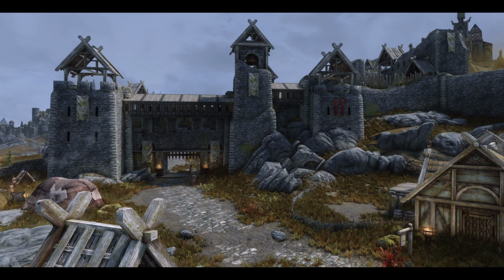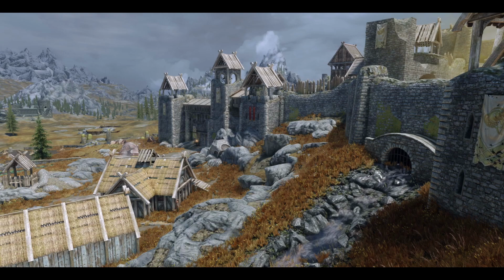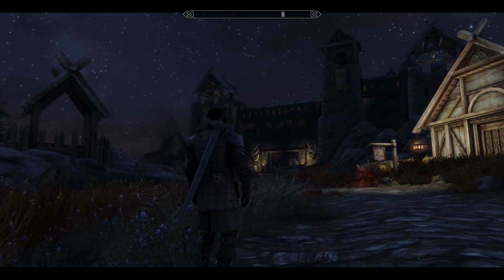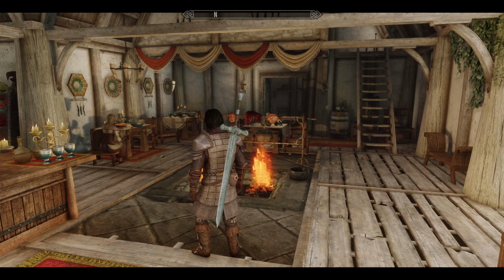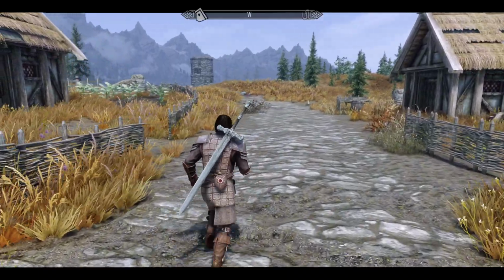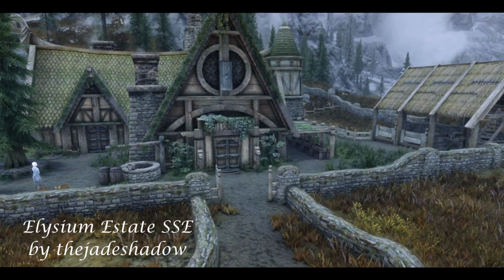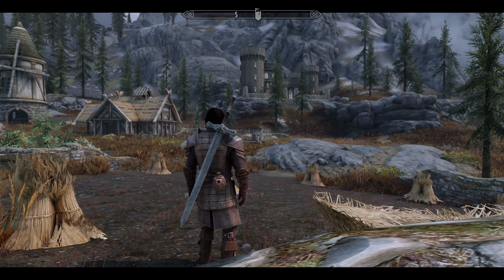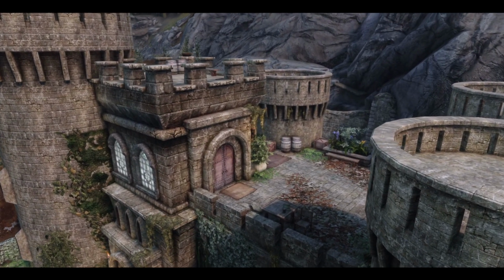Whiterun expansion market and exterior MODS - Make it look like the trade capital of Skyrim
Whiterun is supposed to be the trade capital of Skyrim. But you get there and find a few merchants and nothing outside. These mods hopefully fix that for you. A set of mods that will all work together, some mods will need patched, to make build the area surrounding whiterun with more fortifications, quests, npcs and buildings. These are mods that will make the hold of Whiterun, and the city a little bit better.

Check the downloads pages linked above to see if you will need any compatibility patches with your current MOD LIST

Also another good source of Whiterun Overhaul and Whiterun Exterior patches
Capital Whiterun Expansion Patches - Various patches if you use Capital Whiterun Expansions
Whiterun The city of Walls - Various patches for many popular Mods for Whiterun Overhauls and the surrounding area
** Note that you may not need any of these. But I wanted to put a few pages up there with some really well made patches for many popular mods **

This video will showcase what you can do if you focus outside of the city. We start with building up the fortifications and walls around Whiterun with Fortified Whiterun.

Then once the city is properly defended the market has a chance to grow. Allowing Dark's Whiterun Market to take over the area outside of the gates and down the road leading both east and west.

Not enough? How about the addition of two player homes that really go well with the look of the market and added walls. I may not even use these as player homes, but I like how well they go with the landscape that I had to have them included. These are Elysium Estate and Whiterun Safehold.

0:00 Intro
1:49 Fortified Whiterun
3:05 Dark's Whiterun Market
5:40 Elysium Estate
7:41 Whiterun Safehold